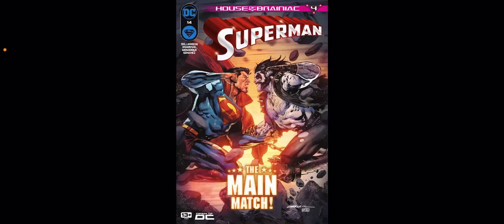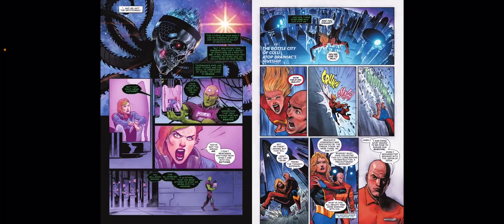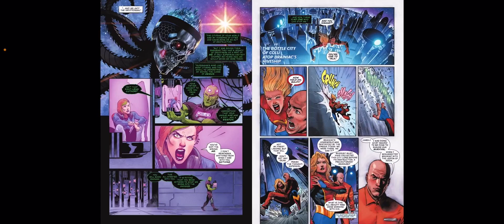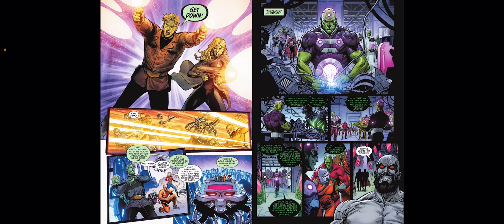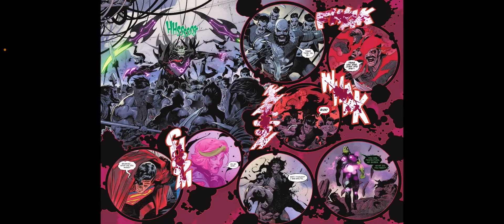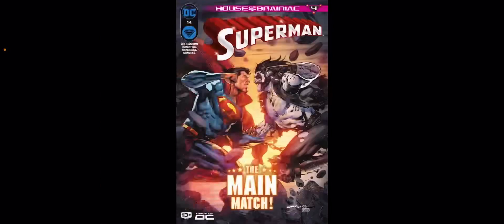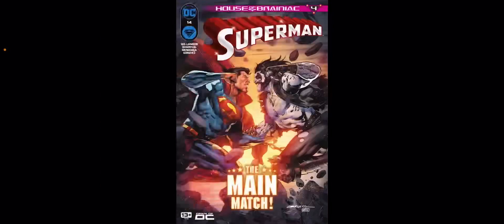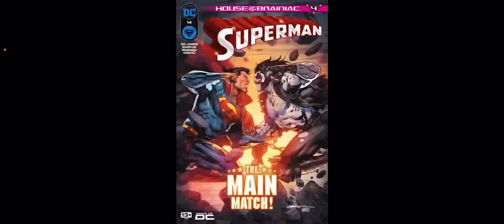Superman (2023-) #14 Review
The House of Brainiac event continues! In this video I give my thoughts on Superman (2023-) #14.

Plot: HOUSE OF BRAINIAC PART FOURDING, DING, DING…SUPERMAN AND LOBO…FIGHT?!The partnership was shaky at best, but now it’s exploded! Lobo has betrayed Superman, and it’s on now! Even if they stop punching each other long enough to save the day…it’s too late! Brainiac has what he needs…and the Brainiac Queen is ALIVE.